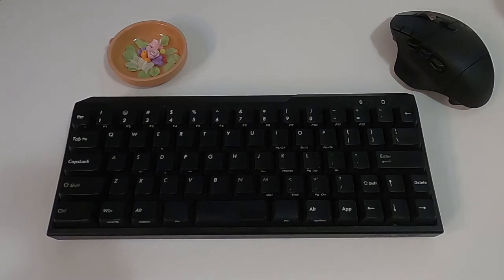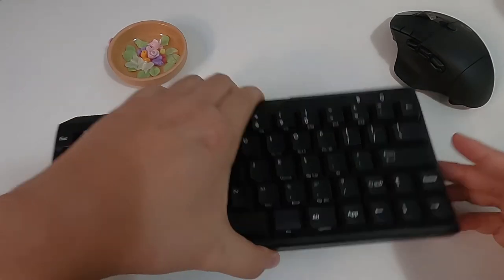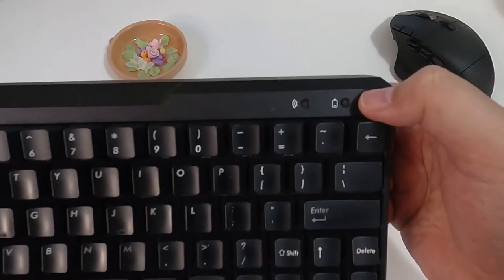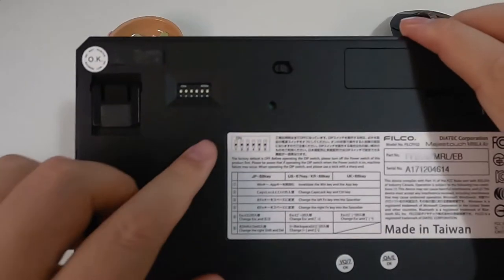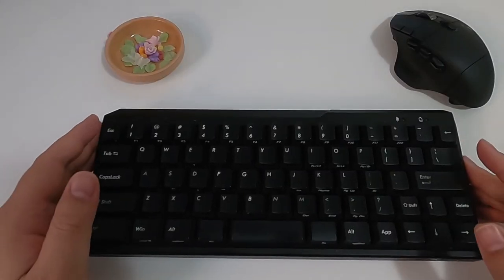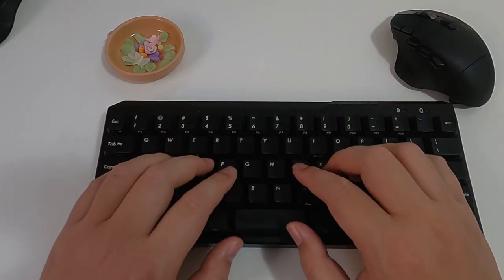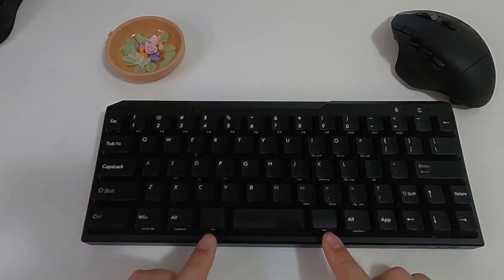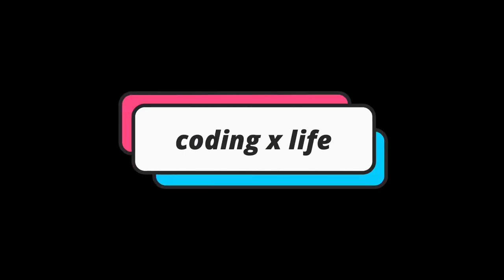Filco Minila Air Review | The Best Keyboard for Productivity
I highly recommend this keyboard to people who use keyboard a lot!

Dimension: 11.6 inch x 4.6 inch x 1.6 inch
Bluetooth: 3.0
Weight: 680g (720g with 2 AA batteries)
Size: 60%
Switch: red

If you have any questions about this keyboard, please leave them in the comments.